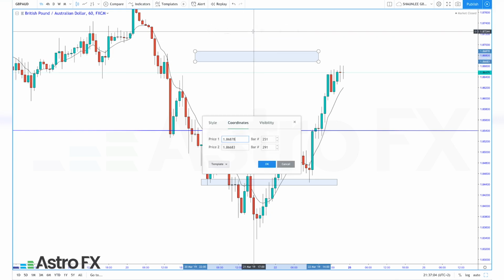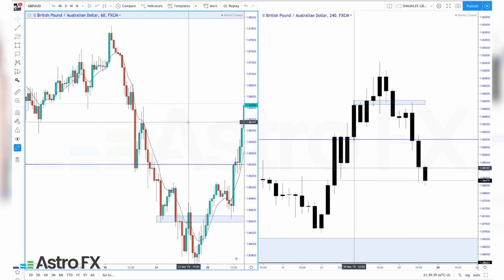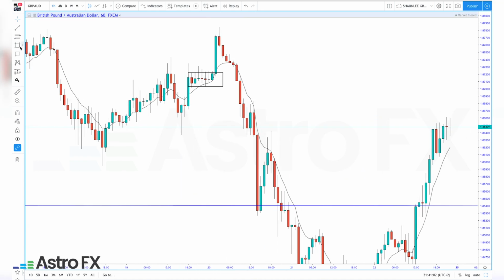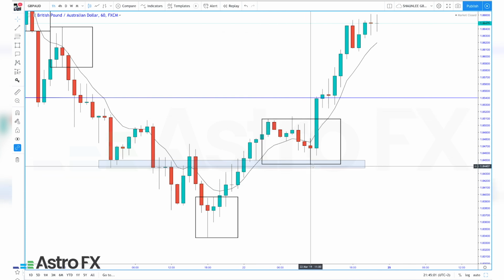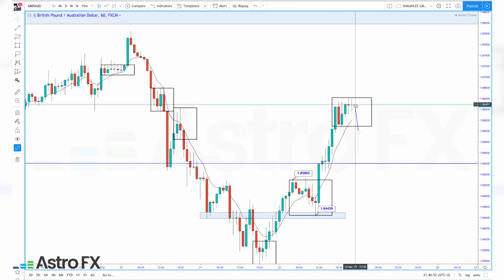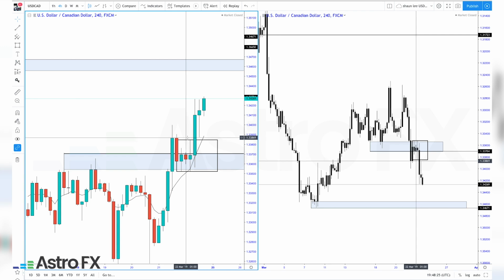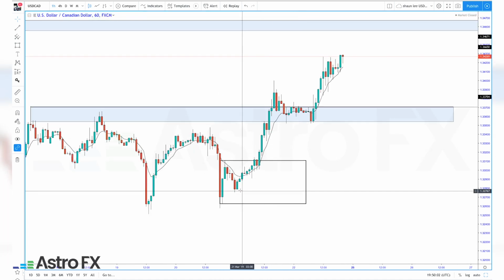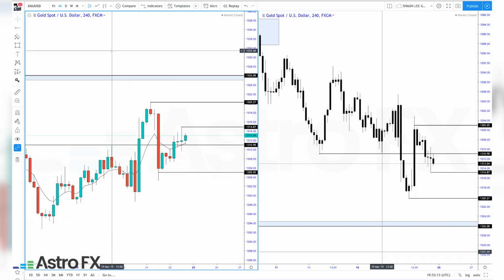ASTROFX - 8 Breakouts